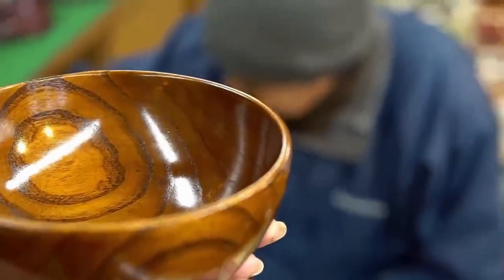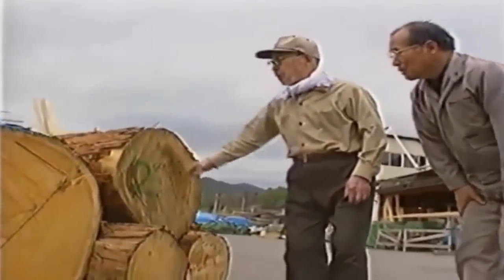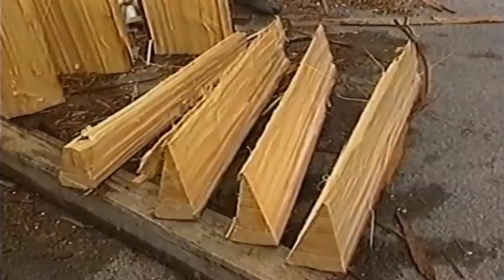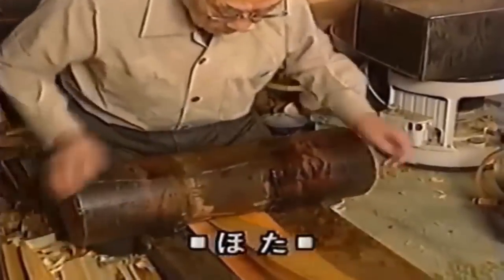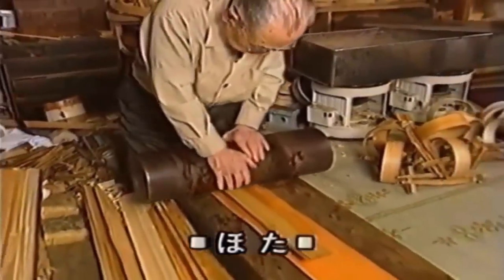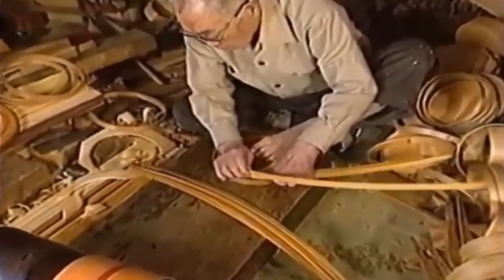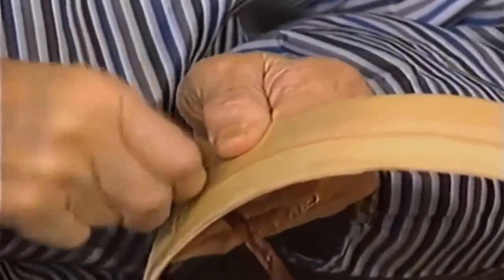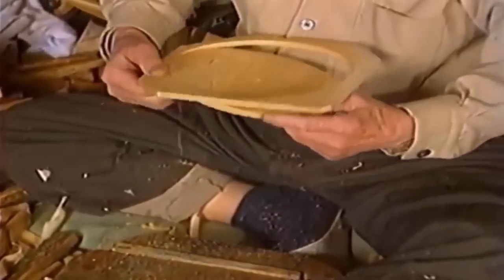By Using His Hands and Ancient Technology, an old Master Craftsman Has Devoted a Life for BENTWORK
Hello Everyone,
In the last 2 weeks, I’ve Visited Nagiso Town an area covered by forest there, I witnessed the work of Master Woodturners which makes me feel as peaceful as the beauty of mystic nature and its power embedded in wood. I planned to show you some areas that linked to woodturning like this. However, last week Mr. Takayuki has sent me an old firm interesting document about Bentwood Work, and then Holy crap! I’ll show you that first.

To make this video getting better, I've written the script very carefully and hired a professional Female Voice Over to reading it, at the same I have added some shots of mine, new effects work, new music added and a new creation is created as follows: " Magemono Master Craftsman (Nagano Prefecture's Intangible Cultural Proprietor): Shoichi Tsuchikawa, Who Has Devoted His Life to Making BENTWORK Made Entirely by Hand and Ancient Technology”

"Magemono" or "Wagemono” is a technique for creating household appliances by bending thin sheets of shaved lumber into a circular or oval shape and by sewing its joint with the cherry bark. Commonly used wood is the wood of the cypress tree or Japanese cedar (Magemono produced in Odate uses Akita cedars that I showed several times before). The Magemono technique has appeared more than 400 years ago and was a distinctive cultural mark of the Kiso region, Nagano Prefecture. Products made of the Magemono technique are lightweight, durable, and handy, so they become one of the most widely used handmade items even in nowadays.

In the woods that are in Japan, wood from cypress trees of Kiso (Kiso-Hinoki) is the most compatible material for the Magemono technique. However, to preserve this rare raw material, it is now used in conjunction with Sawara Cypress Wood (Sawara-Hinoki) – which is highly waterproof, which enhances the durability of the product.

It is said that people started to make a living with Magemono techniques in the Edo period. Kiso-Hinoki cypress was valued as the best material in Japan. A strict forest preservation policy was enforced to protect the Kiso-Hinoki.

In this special video, However, you gonna see the whole thing from hundred years ago turnback, a Magemono was made entirely from Kiso-Hinoki, by using ancient tools and techniques.

► Kiso Lacquerware Museum (Kisoshikikan)
 Address: 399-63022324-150 Kiso Hirasawa, Shiojiri City

► Kiso Kurashino Kogeikan Museum
 Address: Kiso Hirasawa, Shiojiri City, Nagano Prefecture

RYOBA (Japanese Saw)
DOZUKI (Japanese Dovetail Saw)
KATABA (Single Edge) Pull Saw